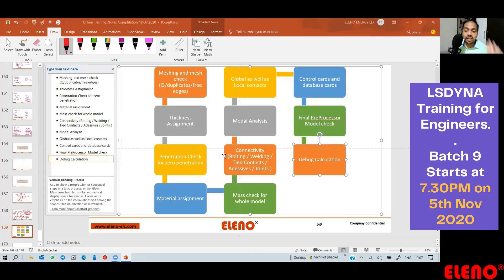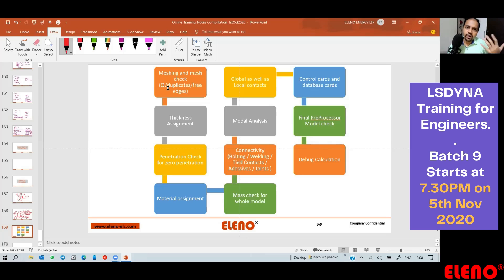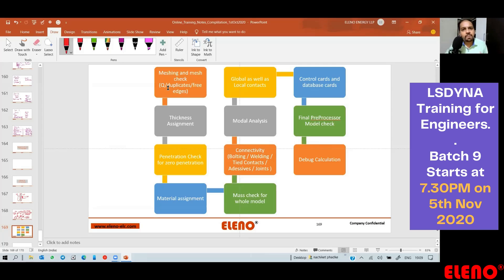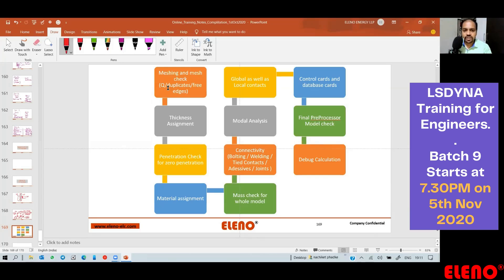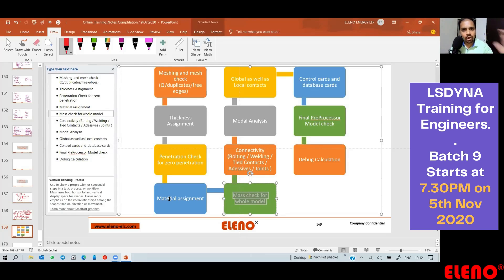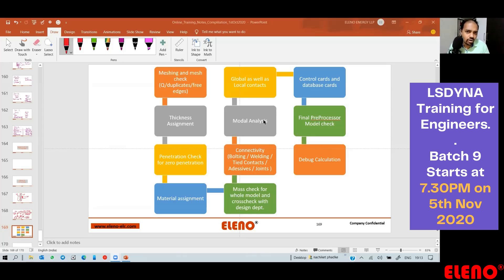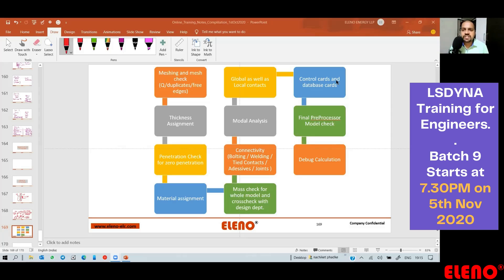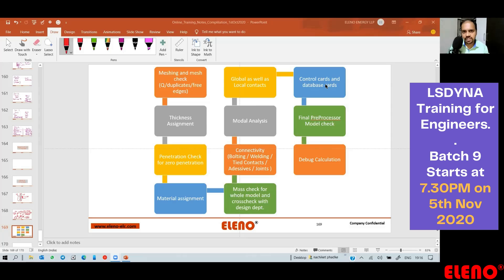LSDYNA Model Preparation Steps and Why there are so many penetrations in CAD?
Its important to prepare model in most correct way, not just to run analysis but to make sure there is a good correlation with physical test.

To know more about LSDYNA, join our professional training program at most attractive costing.

Registration Link for LSDYNA Course starting on 5th Nov 2020 at 7.30PM IST is